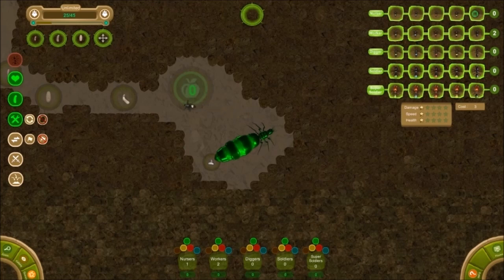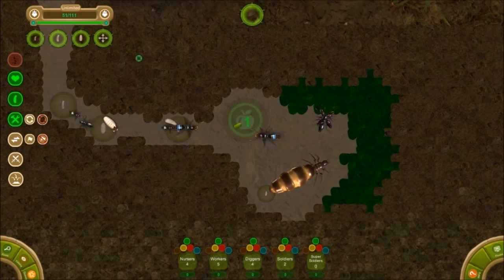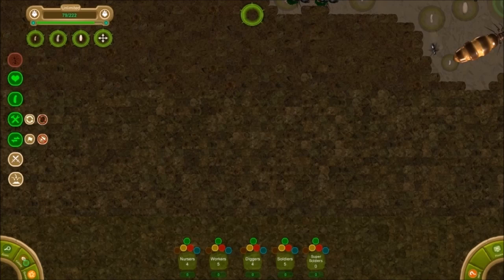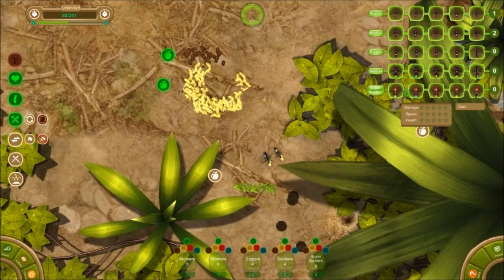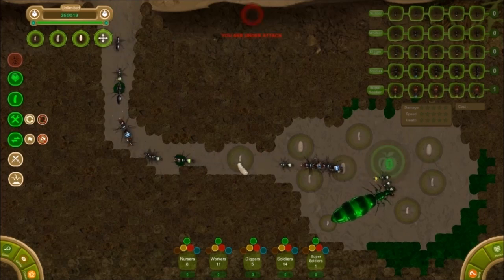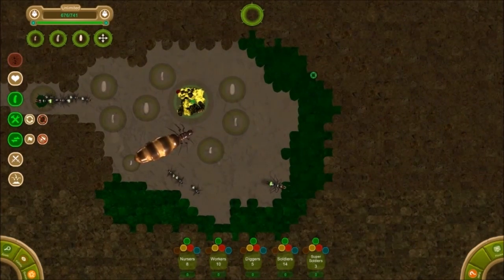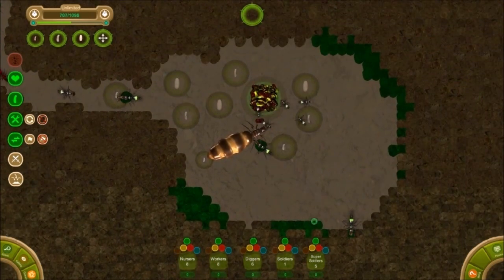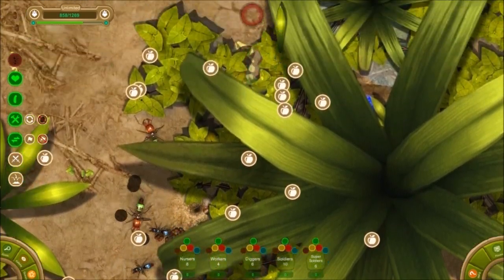DGA Plays: Ant Queen - Sandbox Mode (Ep. 8 - Gameplay / Let's Play)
Ant Queen Gameplay / Let's Play Video